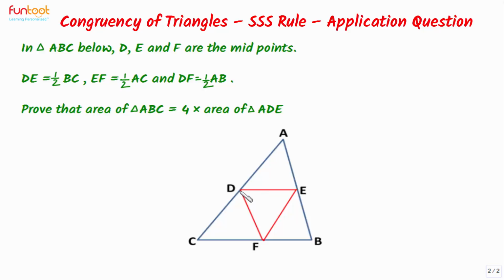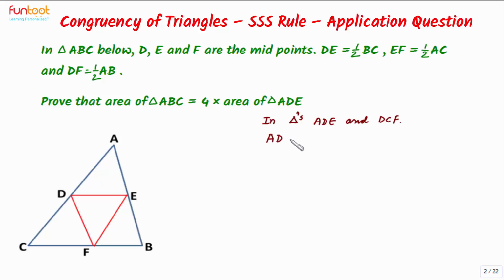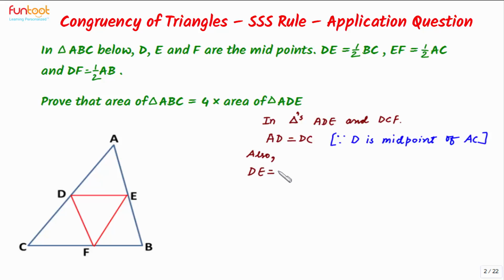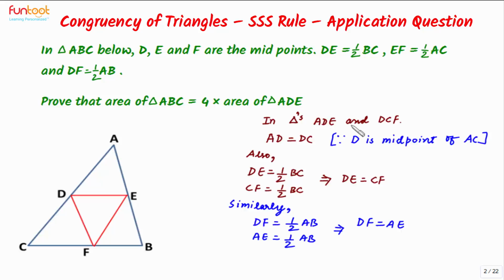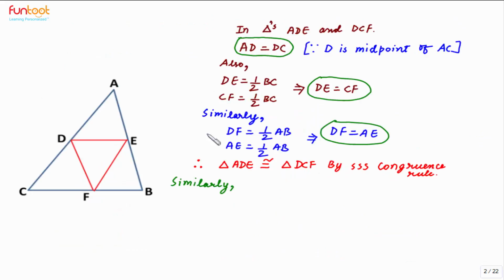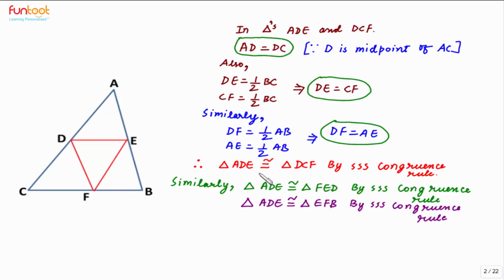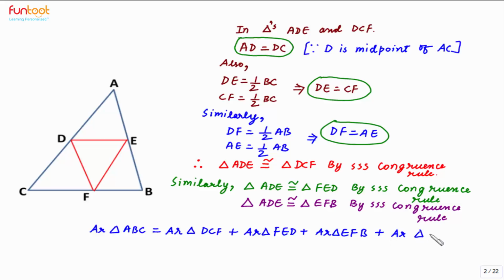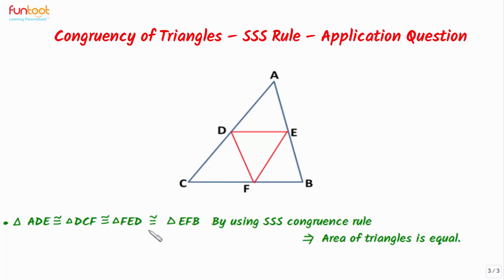Basics of Congruence - SSS Rule - Application Question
This video solves a problem to find relationship between areas of two triangles.